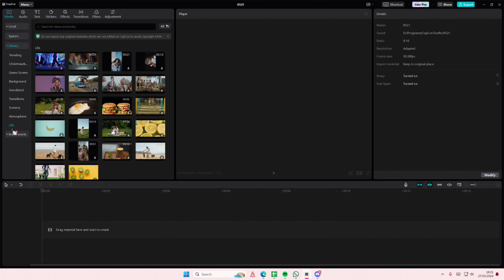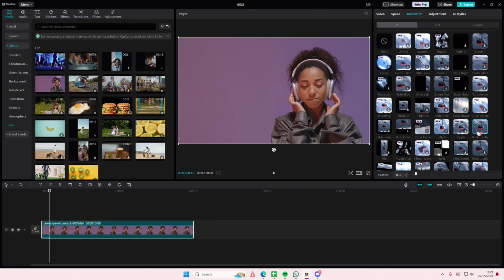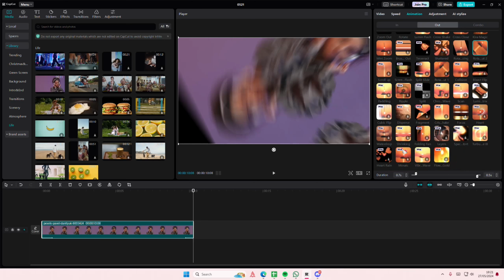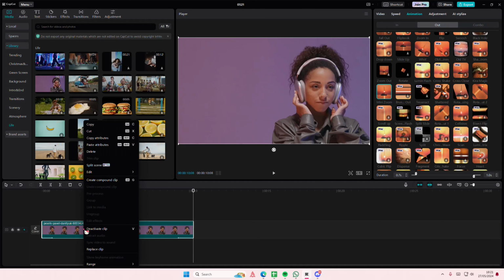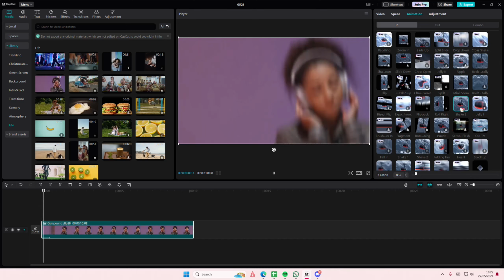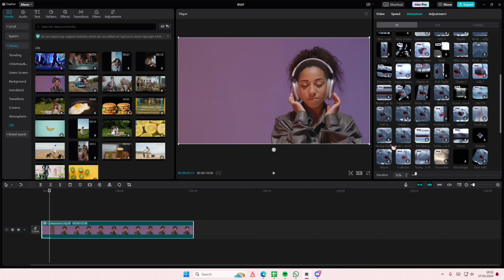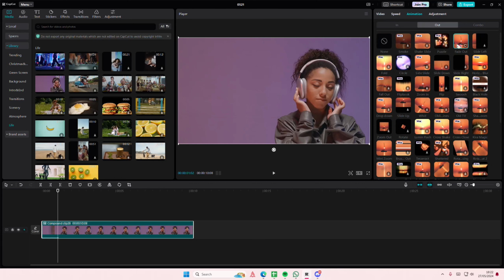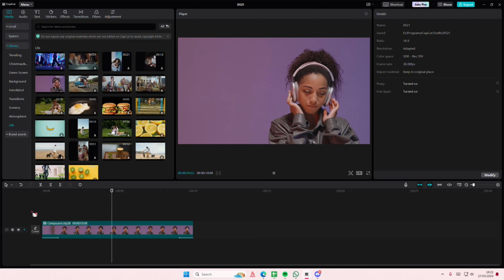👍 BEGINNER'S GUIDE: How To Apply Mulitple Video Animations To Your Clips In CapCut PC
This tutorial will show you how you can apply multiple video animations on CapCut PC.